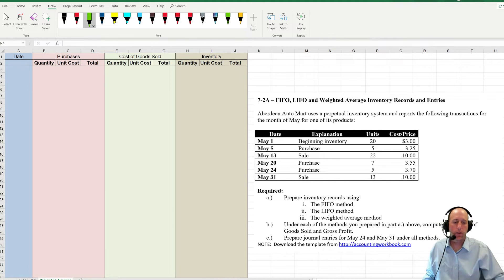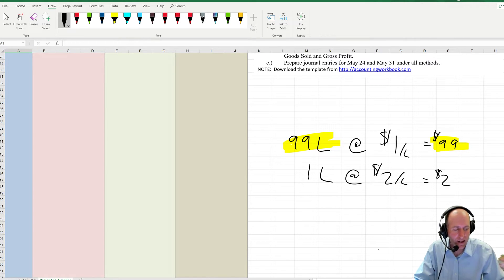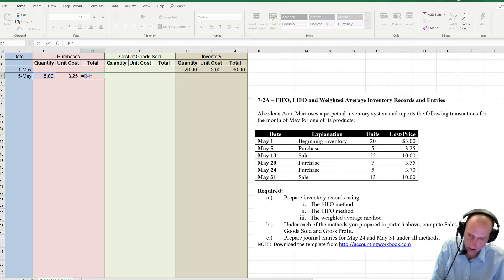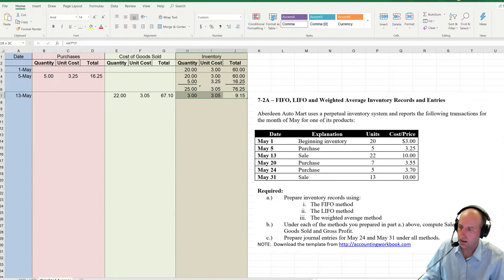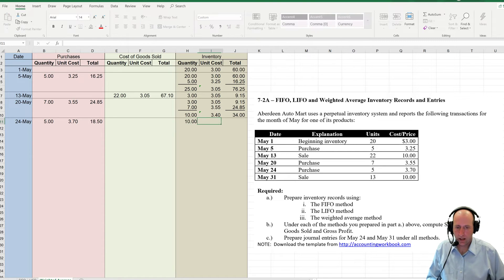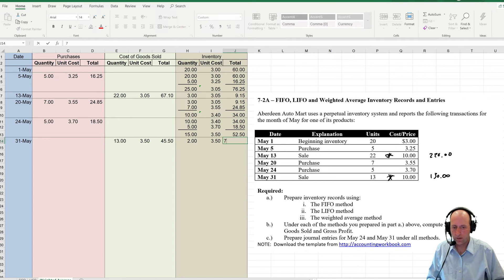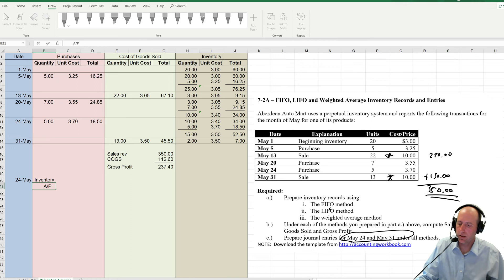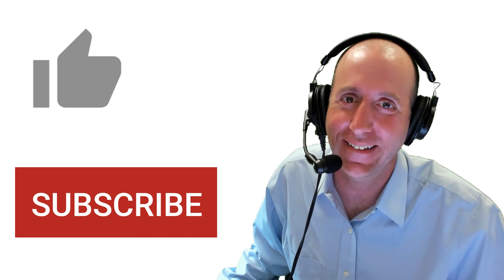FA 34 - Inventory - Weighted Average (Average Cost) Method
Module 7 examines inventory methods of tracking inventory.  It explores the differences between FIFO, LIFO and Weighted Average inventory methods.  You will learn to prepare inventory records and to record the journal entries related to tracking inventory.